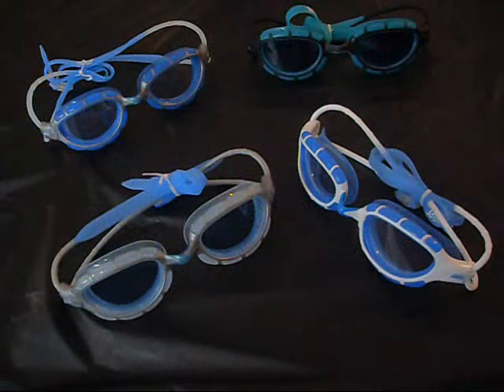zoggs predator goggles ~ anti fog zoggs predator swimming goggles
This video introduces the zoggs predator swimmimg goggles. Find out about these zoggs predator goggles and their anti fog curved lens technology. Zoggs predator goggles look great, have an anti fog mechanism and the seal gives a perfect fit.